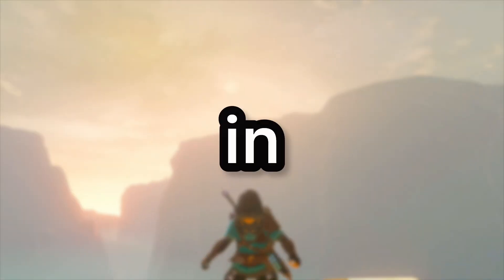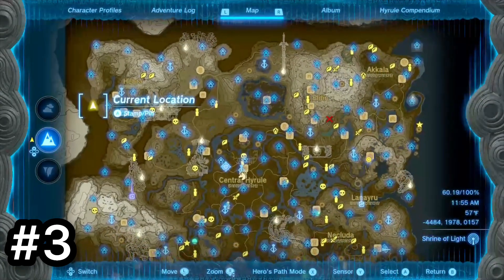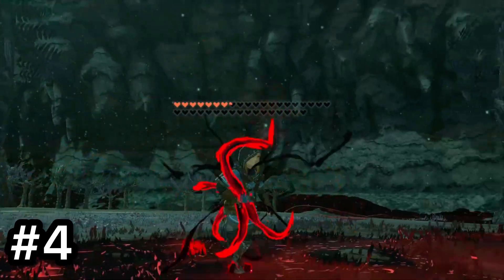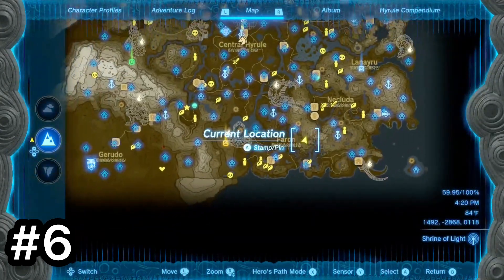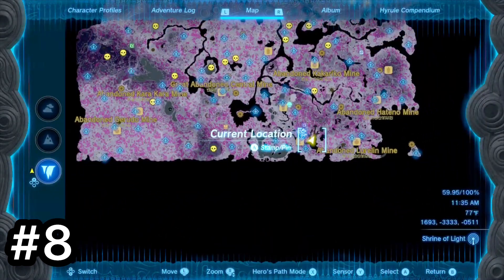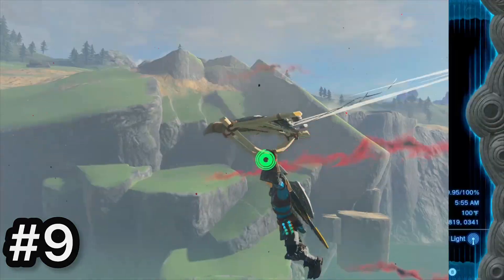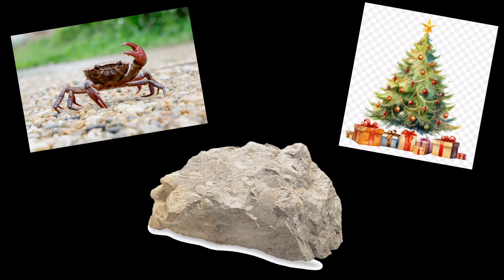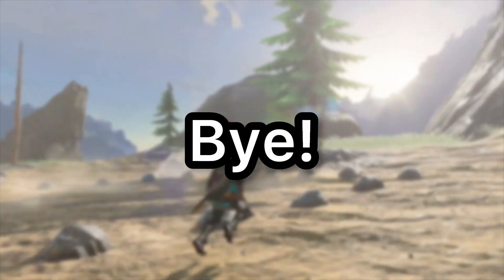10 Places Players Never Go In Tears of the Kingdom!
Have you been to these Places?

Credit to @OGProdigyYT for the thumbnail!